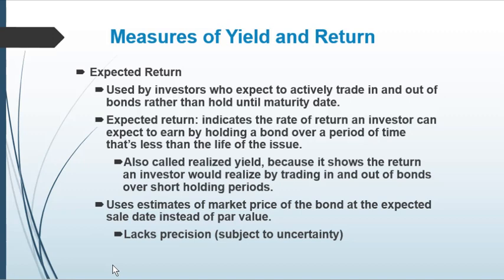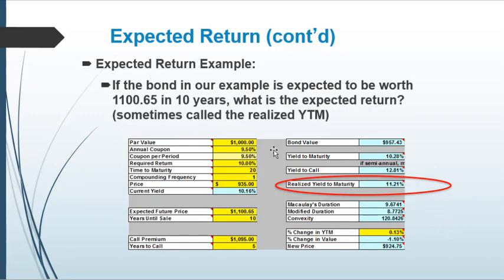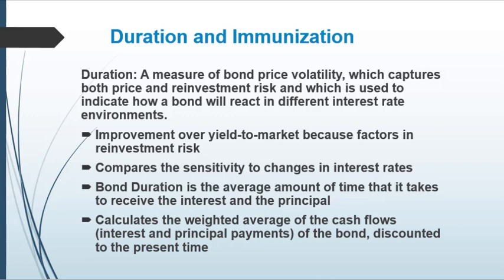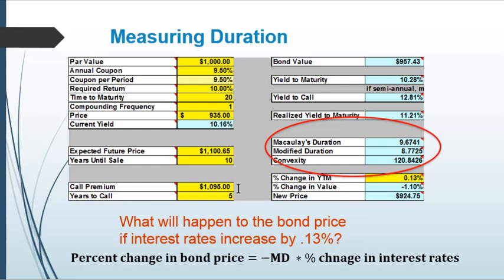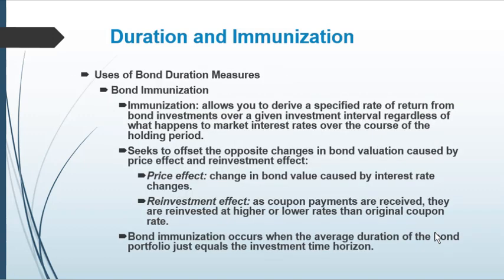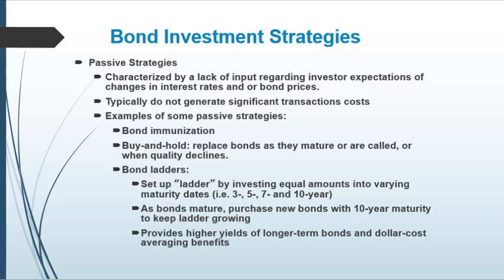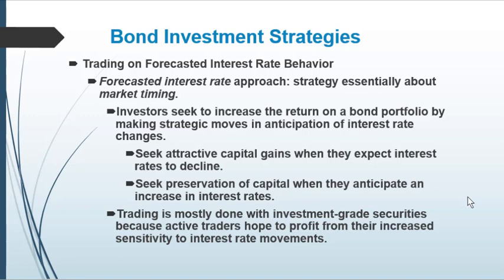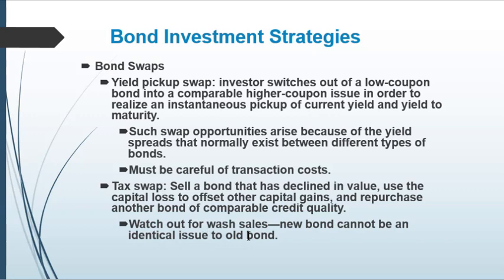Bond Valuation Investment PT3